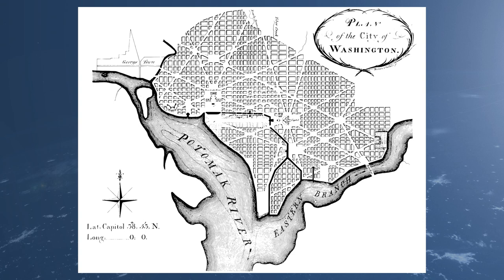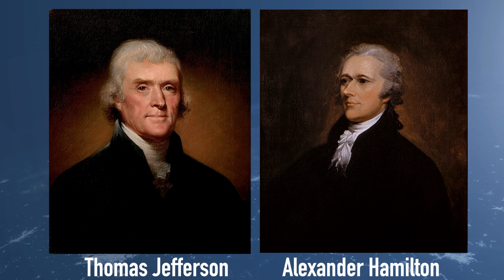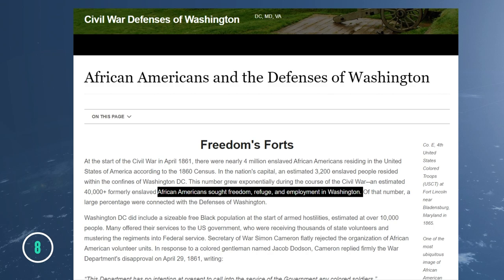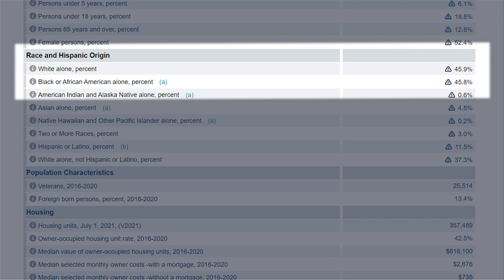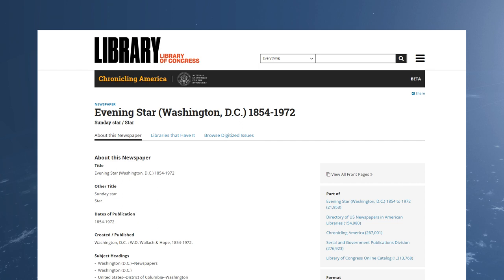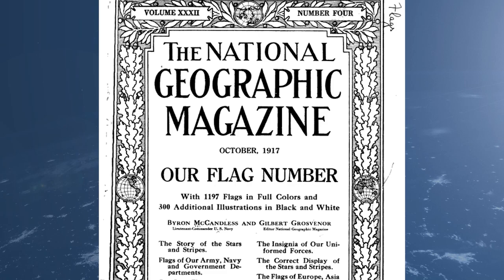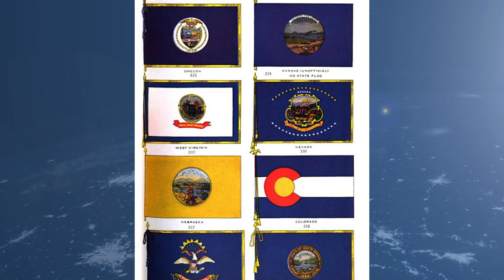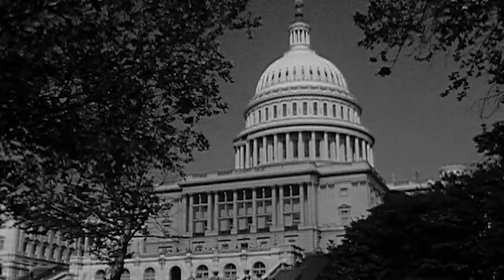DC's Flag Was Forced On It, Like Everything Else